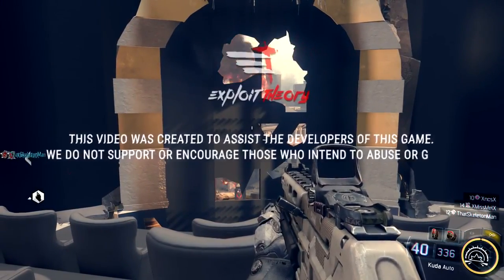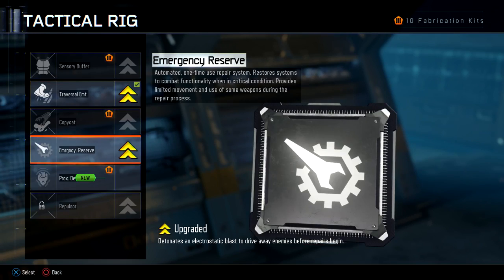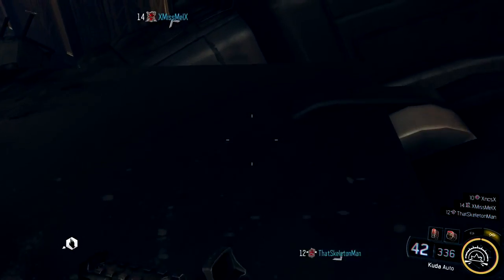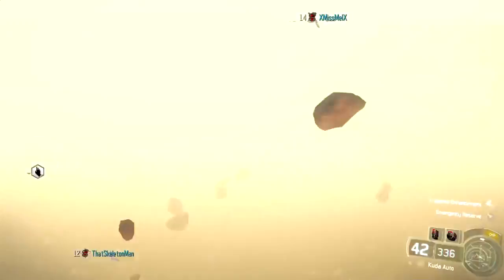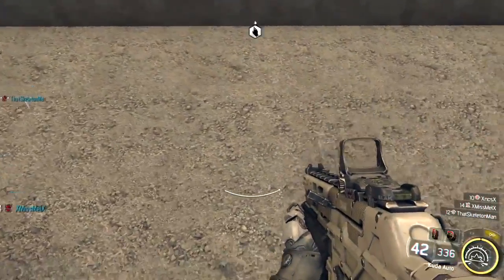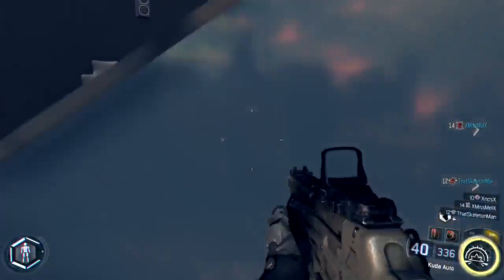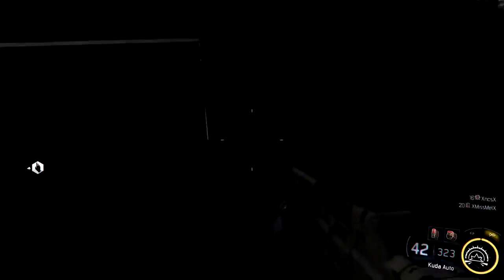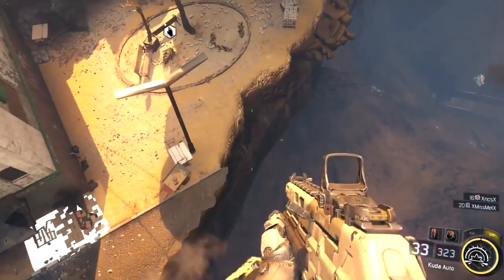131 Call of Duty Black Ops 3 Solo Barrier Breaker Out of Rise & Fall Area 2 3 Visual Voice TuT